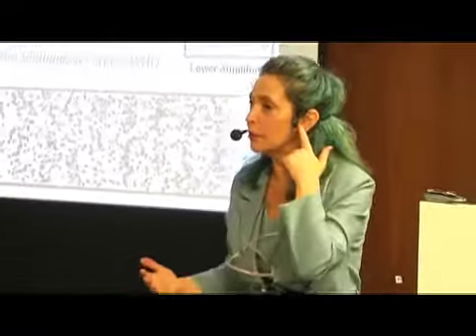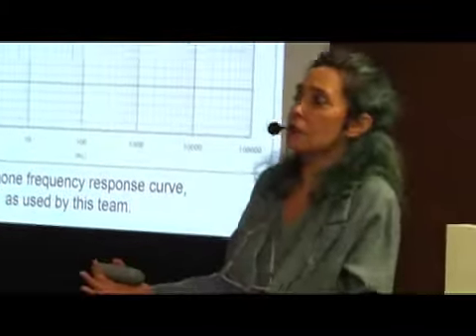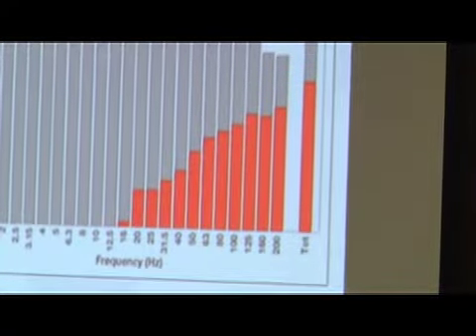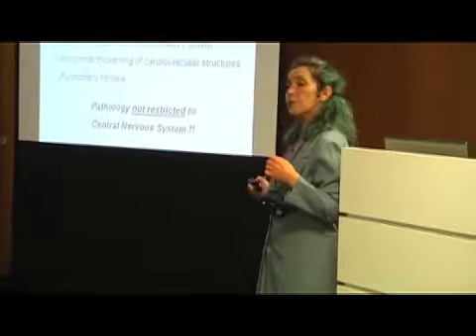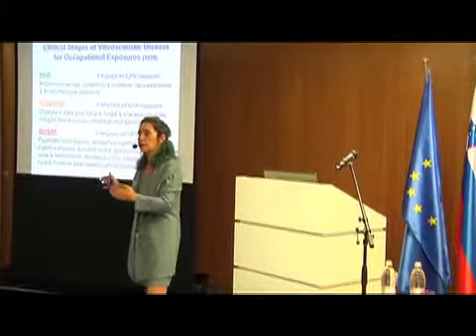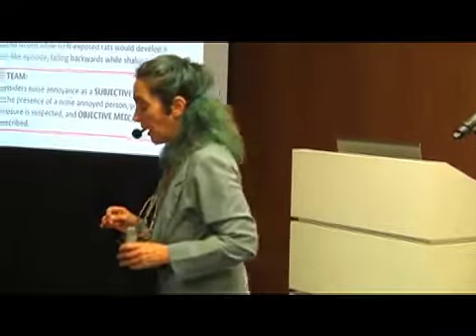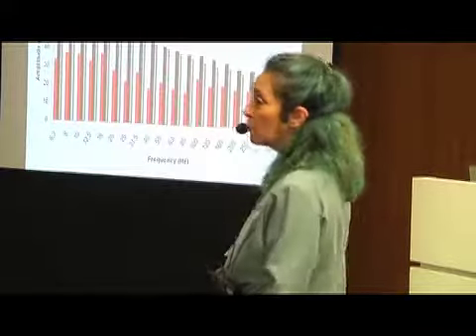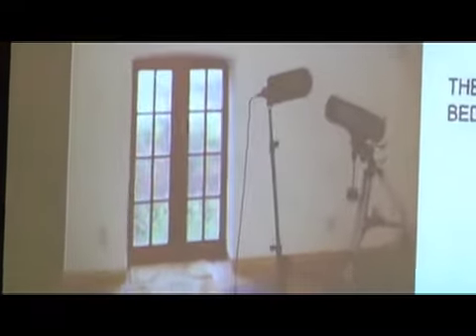Infrasound: Mariana Alves-Pereira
Dr. Pereira has studied infrasound and its effects for 30 years.